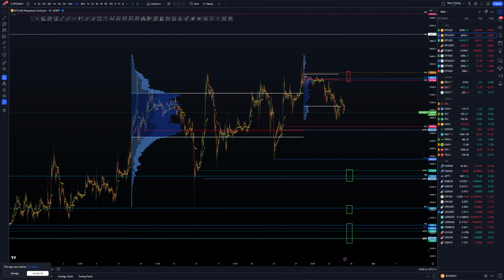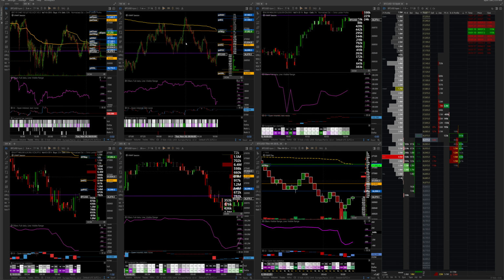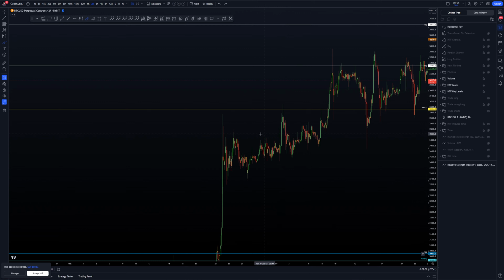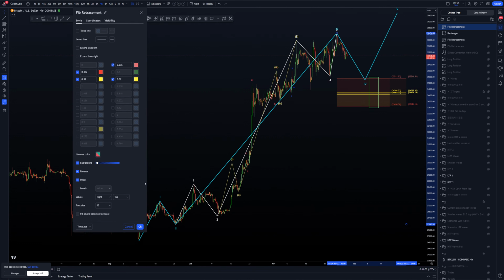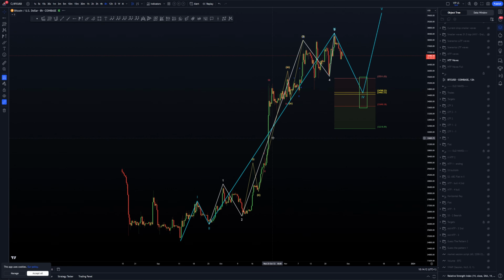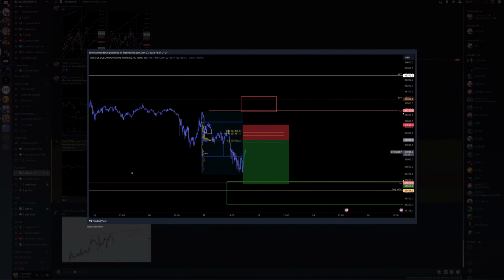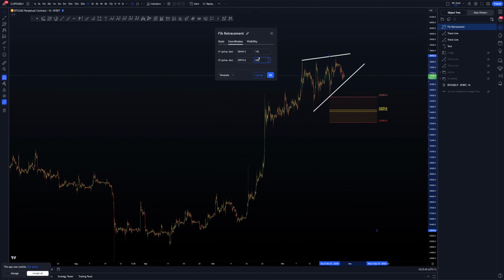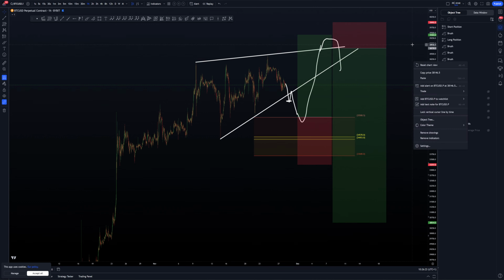🔴 [LIVE] Bitcoin BTC Price News Today ! (Elliott Waves & Footprint Charts Technical Analysis)